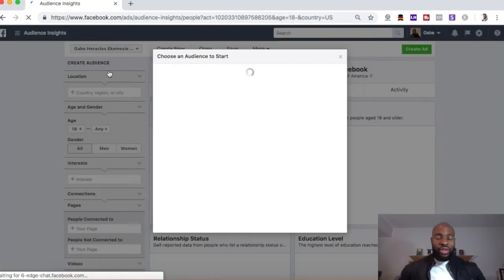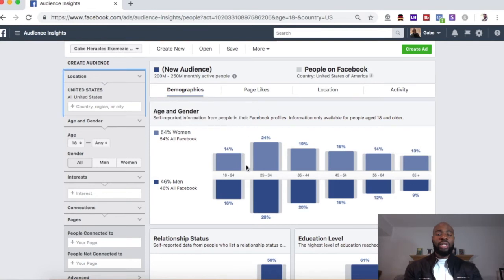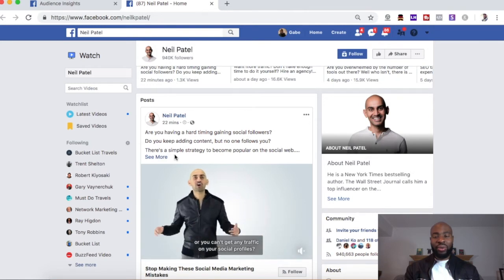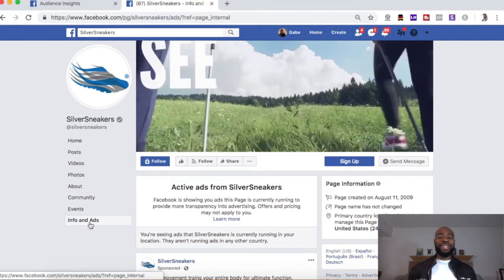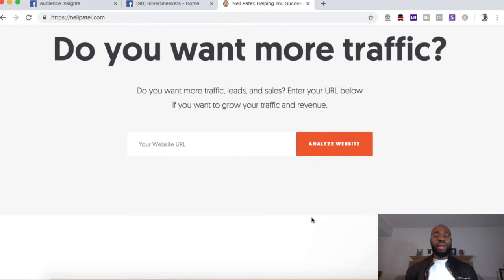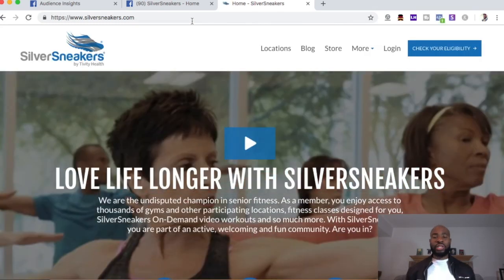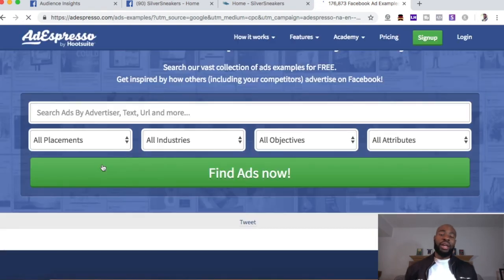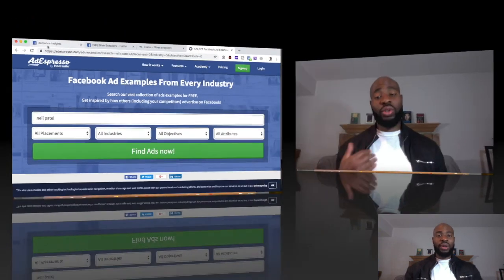How To Spy On Your Competitors' Facebook Ads! - Free Online Competitor Analysis Tools For Beginners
In this video I will be showing you how to spy on your competitors' facebook ads with a few free online competitor analysis tools that you have complete access to.

Welcome back to the next lesson in my free facebook ads course on my channel.

In my previous video we discussed how to find your perfect customer so that you know exactly who you are targeting and how you can craft a message specifically for them.

Now I will be going over a few free online competitor analysis tools both on and off facebook that you can use to spy on your competitors facebook ads.

Why is this so important?

You need to have a good idea of what your competitors are doing and where they stand so that you can develop a strategy.

I always recommend that you want to be different an unique from your competition.

Yes, there is going to be some natural overlapping which is fine, but understanding how your competition is promoting their products and speaking to their audience will give you some insight on how to do it for yourself.

Success leaves clues. By understanding your competitors and seeing what they are doing with their facebook ads and marketing funnels you can also emulate the strategies that they use to help you increase your chances of being successful.

Knowing how to spy on your competitors and their facebook ads is a skill and technique that has been used since marketing online became a thing

Use these strategies to your advantage to help you get a leg up on your competition and distinguish yourself so that you can break into your desired market place.

(Links for course videos will be added soon)